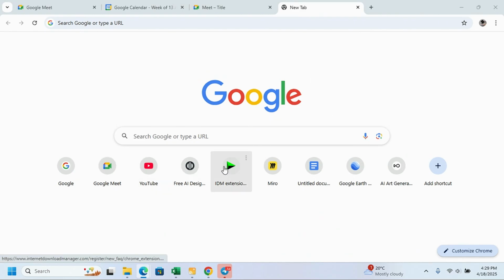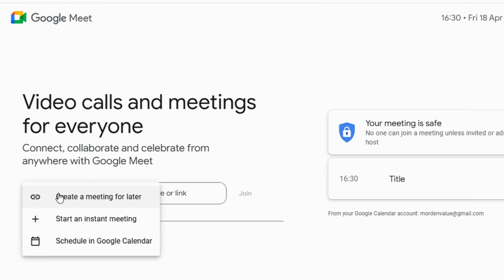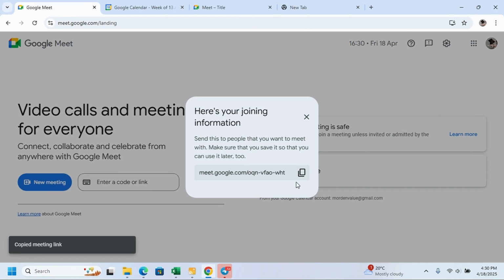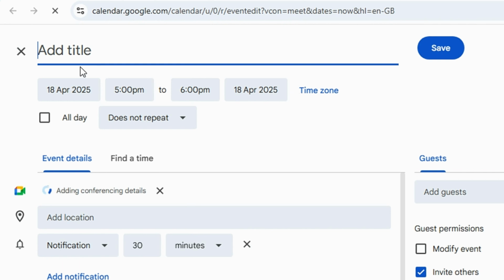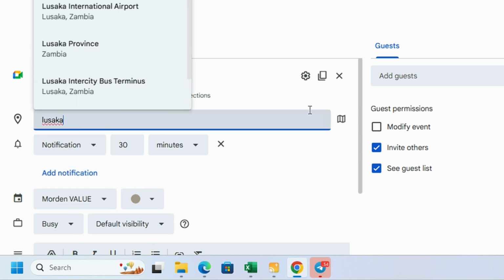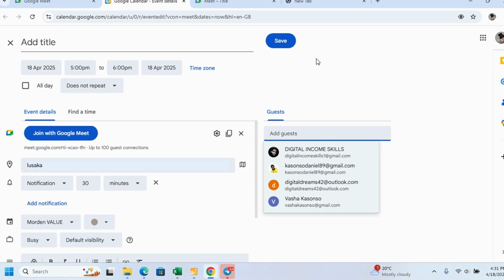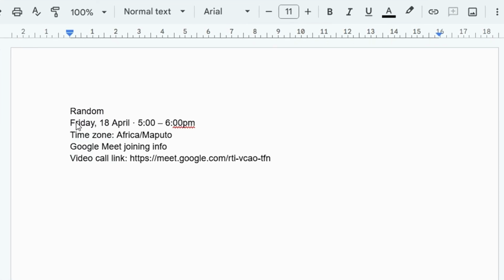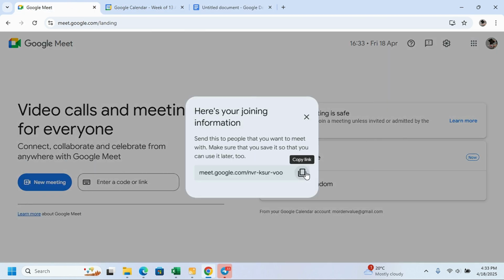how to create google meet link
Need to create a Google Meet link fast for your class, team, or client meeting? In this short and simple video, I’ll show you exactly how to create a Google Meet link using your Gmail or Google Calendar on both desktop and mobile.

Whether you're working from home, teaching online, or just trying to schedule a quick video call, this guide will help you generate a clickable Meet link in under 1 minute and share it with anyone.

✅ Keywords used naturally:

- To create Google Meet link
- Create Google Meet link without Google Calendar
- Google Meet invitation tutorial

🧠 What you’ll learn in this video:

2 ways to generate a Google Meet link (Gmail & Calendar)
How to copy and share the link easily
Tips to schedule and name your meeting

⏱️ Timestamps:
00:00 – Intro
00:15 – Method 1
01:30 – Method 2
03:20 – Outro

🎥 Video Title: how to create google meet link